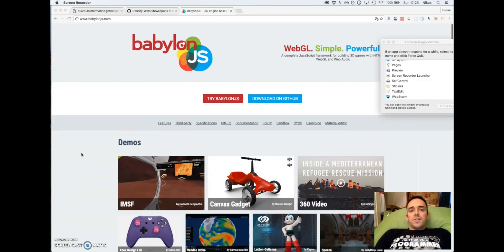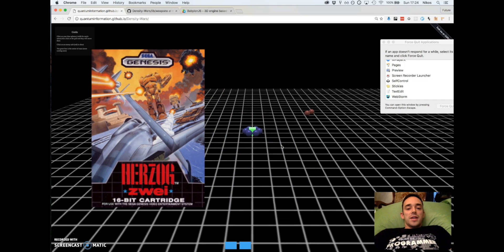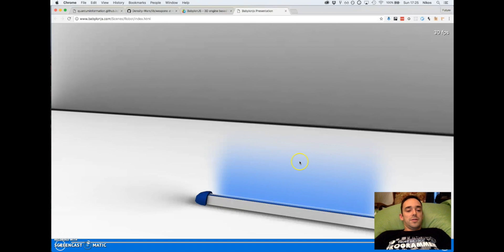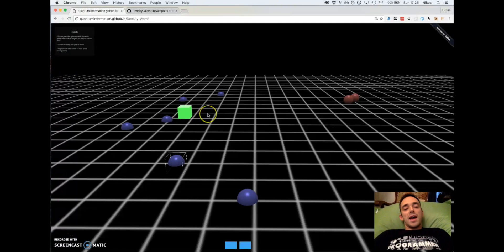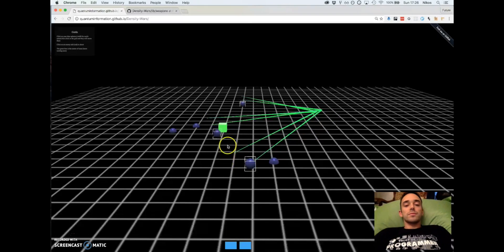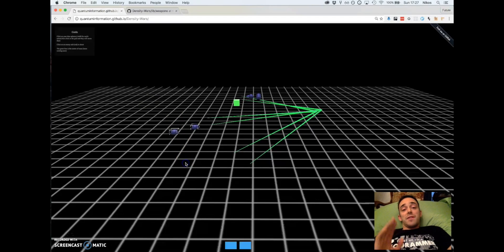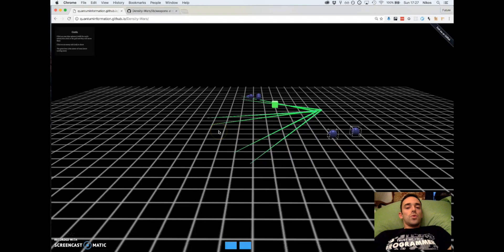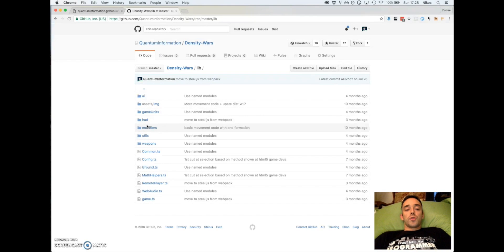Lets build an online RTS game together - JavaScript RTS game development series - Part 1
Alright guys, I know you've been waiting for this! I've been wanting to build a Real Time Strategy game for years and now we have the perfect mix of technologies to approach it. We have Edge, Firefox and Chrome all supporting Webgl and an excellent games framework, babylon.js, to make it all possible.